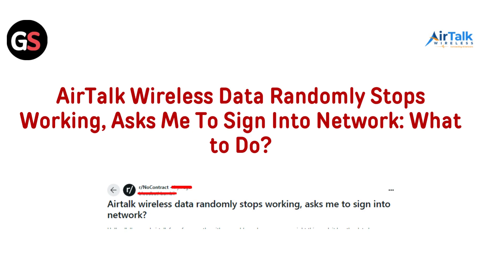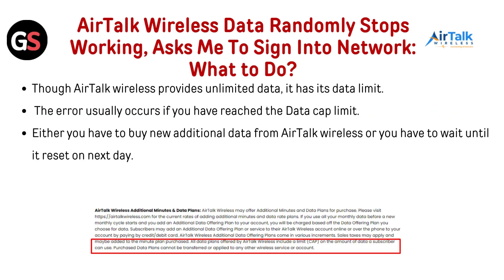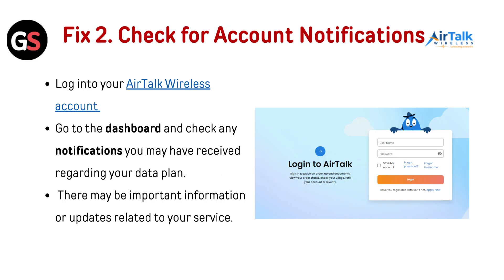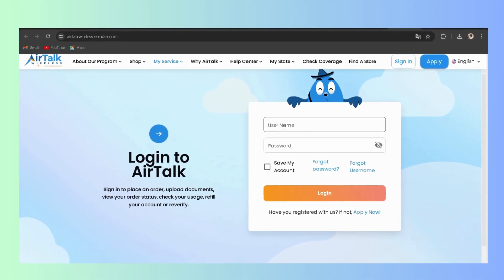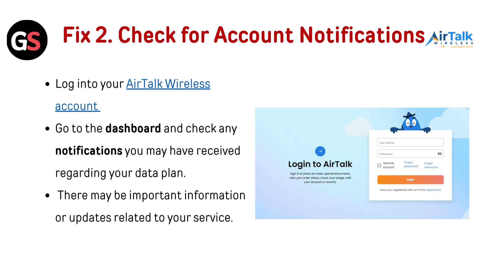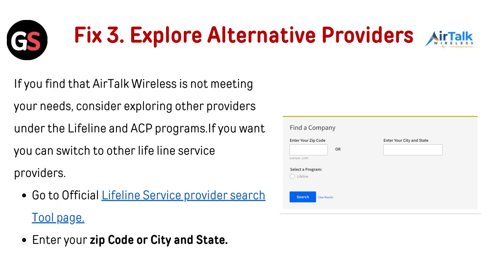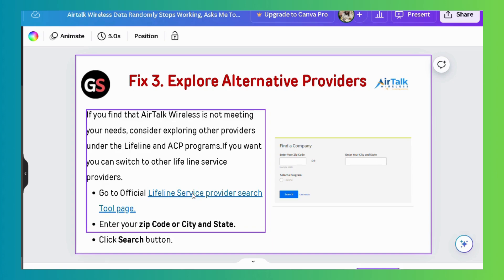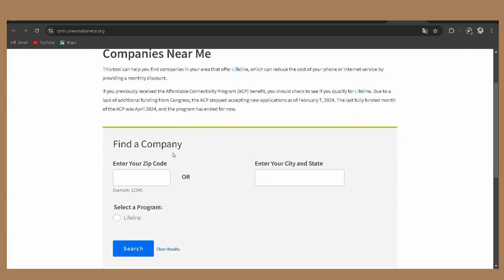AirTalk Wireless Data Randomly Stops Working, Asks Me To Sign Into Network: What To Do?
In this informative video, we address a common issue faced by AirTalk Wireless users: the sudden interruption of data services and the prompt to sign into the network. We will explore potential causes for this problem and provide step-by-step solutions to restore your connectivity. Whether you are experiencing frequent disconnections or a complete loss of service, our guide aims to help you troubleshoot effectively.

00:00 Introduction
00:52 Fix 1. Contact Customer Service
01:14 Fix 2. Check For Account Notifications
01:36 Fix 3. Explore Alternative Providers